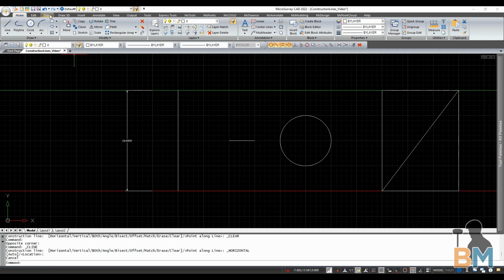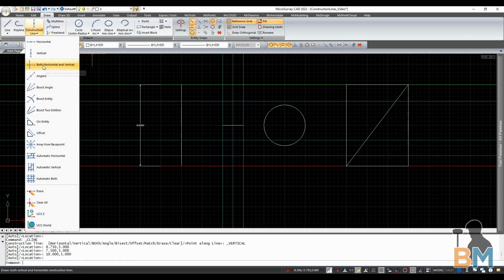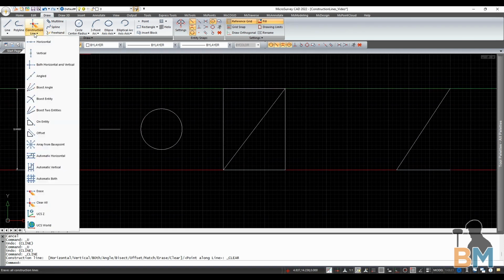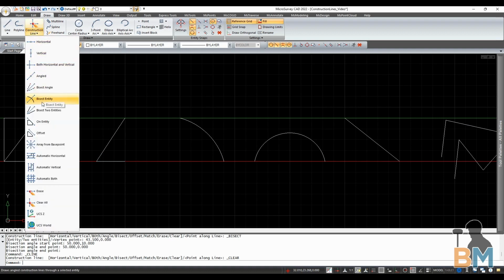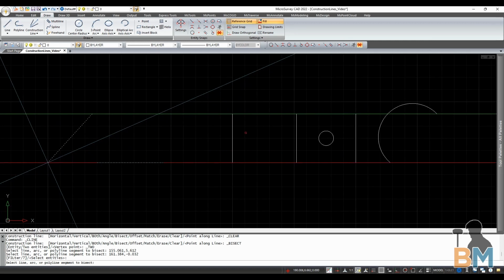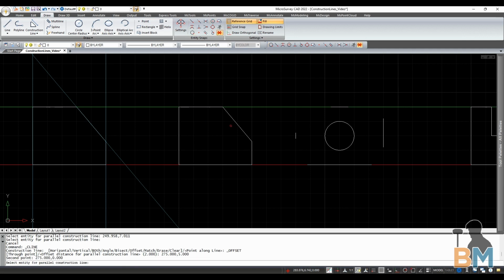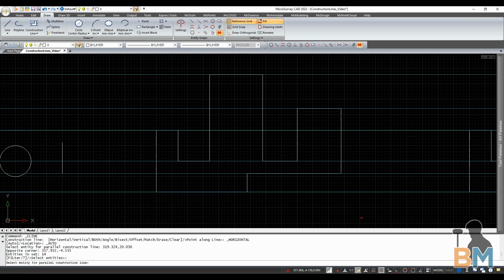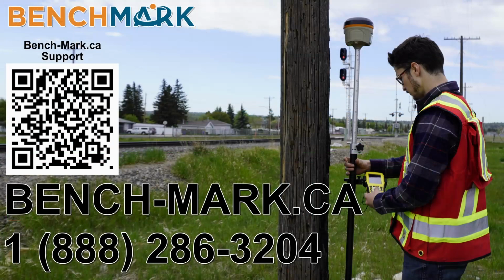MicroSurvey CAD How to: Construction Lines | Bench Mark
In today's video, JD from Bench-Mark shows you how to use every single construction line in MicroSurvey CAD.